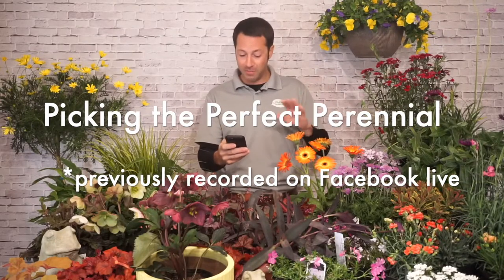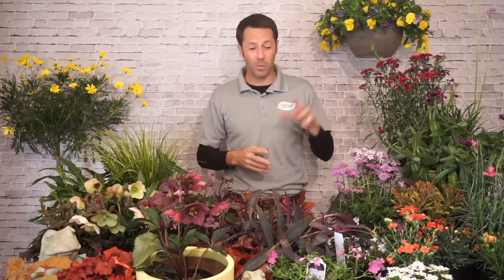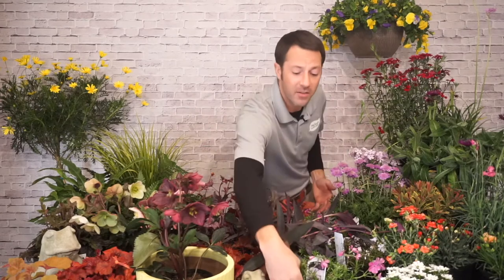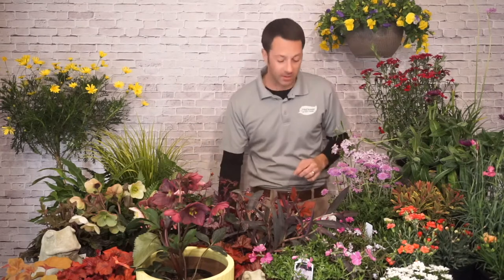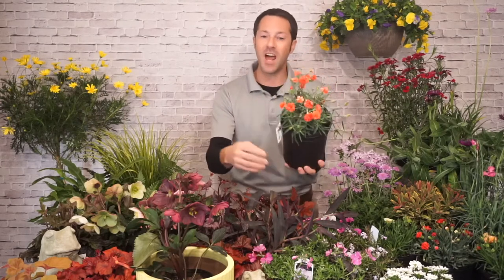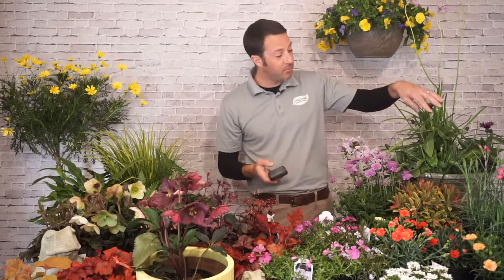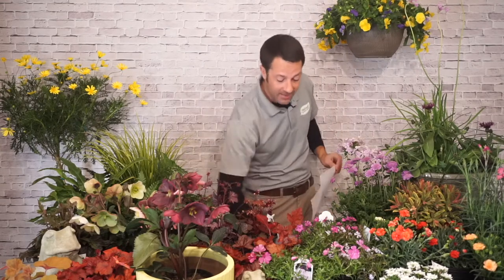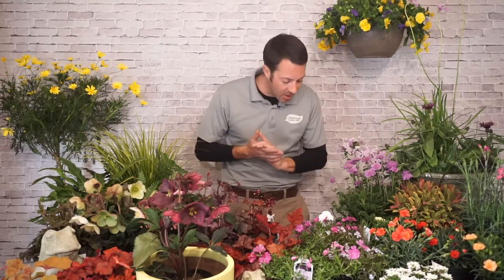Spring Showcase- Picking the Perfect Perennial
Versatile, dependable and enjoyable—year after year! Once established, most perennials are low-maintenance and give your garden color and texture. McDonald Garden Center carries a wide selection of sun and shade perennials that are well-suited for Hampton Roads’ conditions and soils. Join Garden Guru, Mike Westphal, as he shares some of his favorite perennials to enjoy season after season.

Spring Showcase deals run until 3/14/21